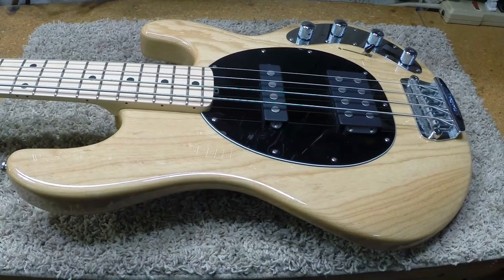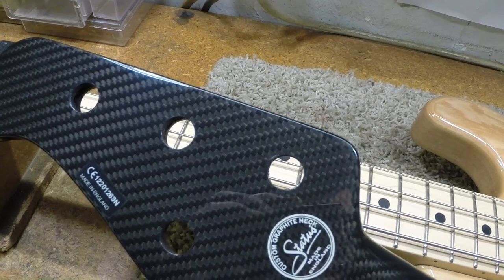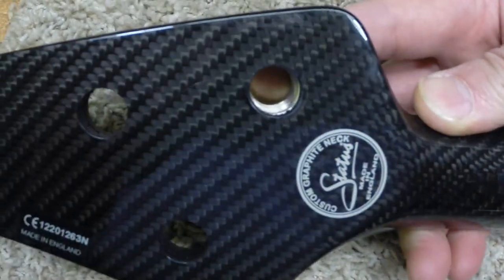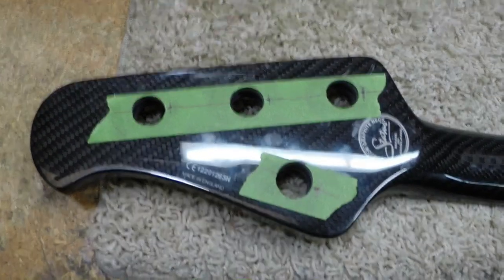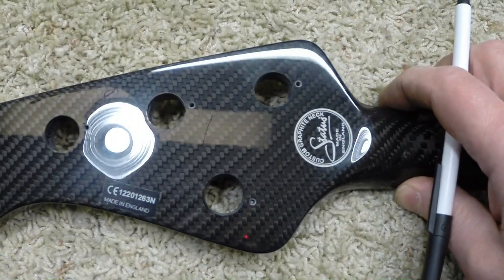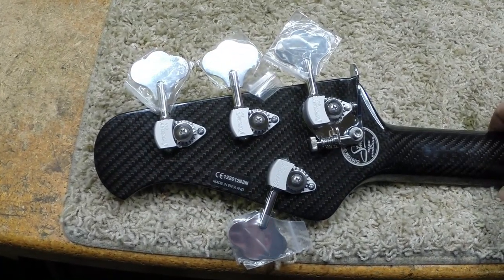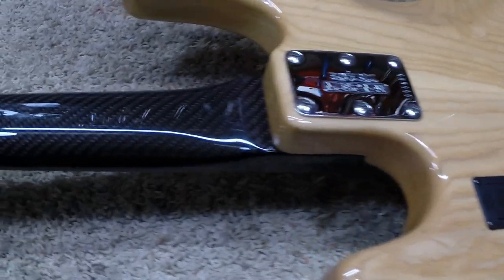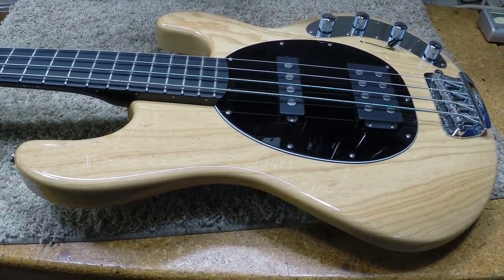Musicman Stingray Bass gets a serious up grade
The replacement of stock neck with graphite epoxy neck, and new tuners.